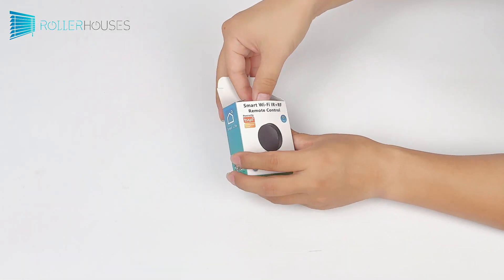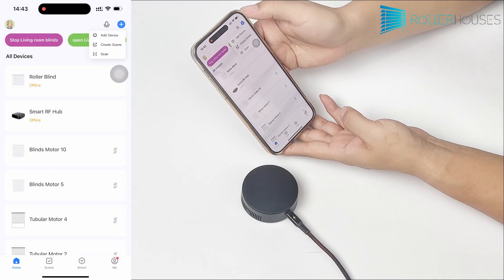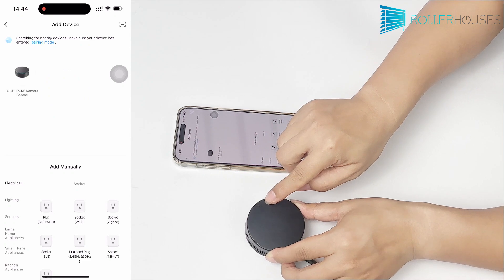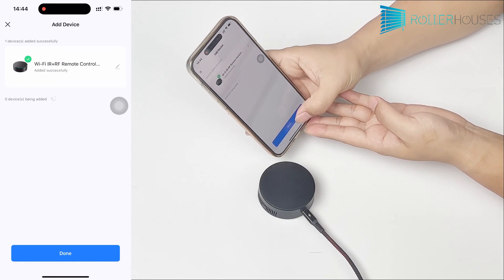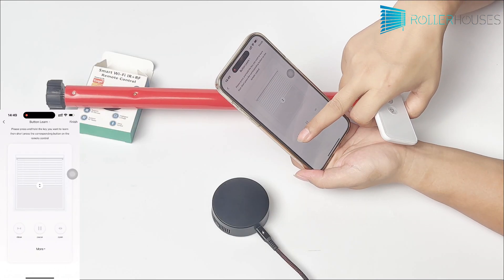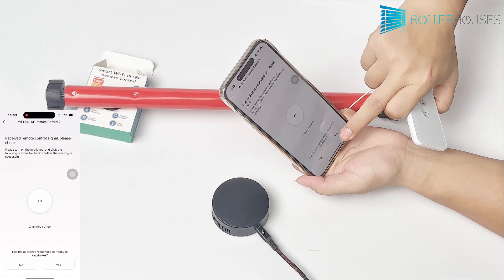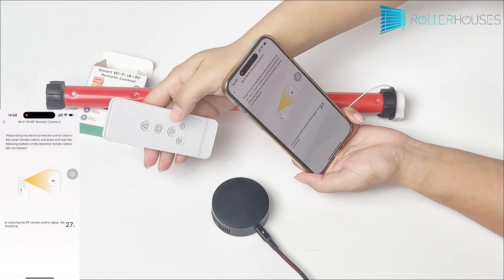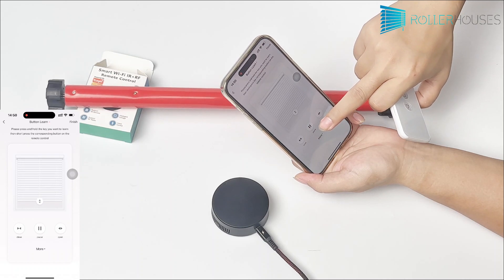How To Set Up Rollerhouses IR+WIFI Universal Remote Control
The video explains, universal remote control, how the smart hub is wired, how to learn the remote and control the roller blinds. The next video explains how to use Googlehome to control the sub devices of this hub!